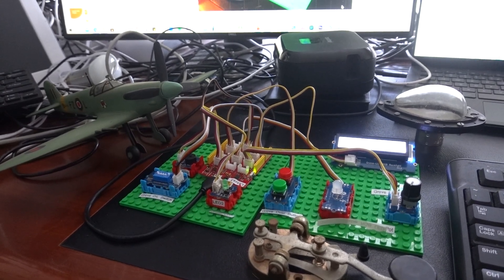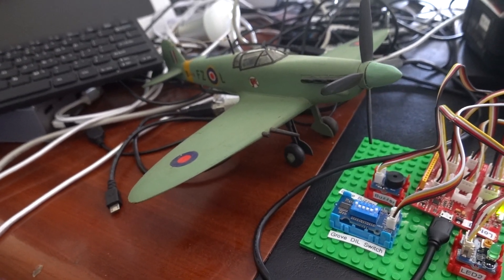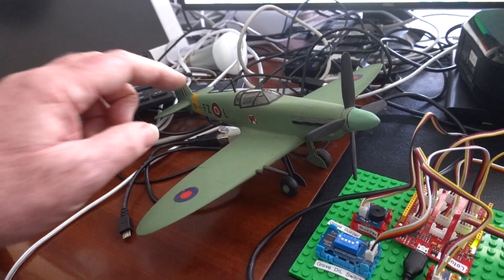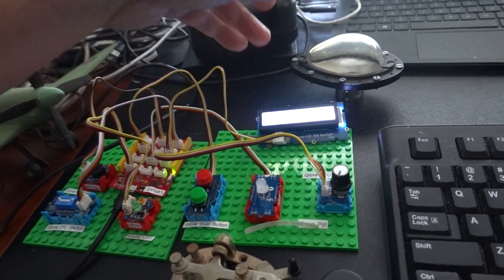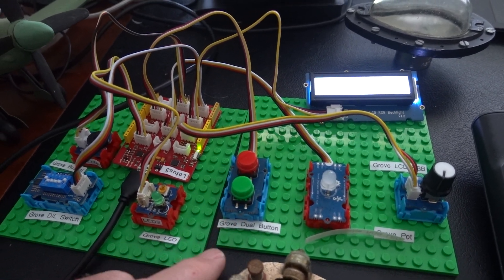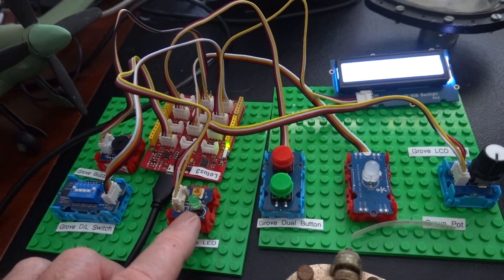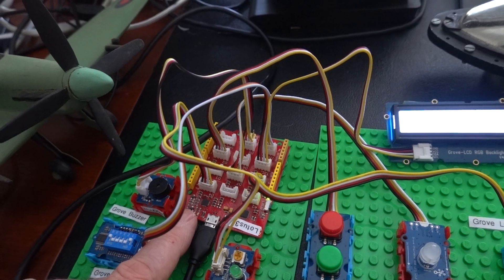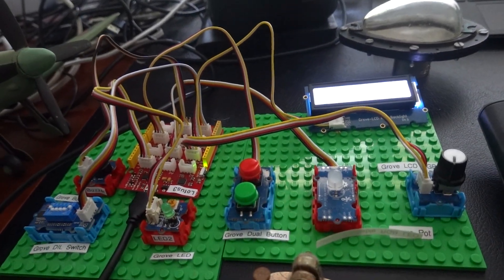Spitfire Optical Morse Code using an Arduino Computer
This project was inspired by the students and teachers of the Korowal School at Heathcote in the Blue Mountains just west of Sydney. I am a CSIRO STEM Industry partner to the school and their first STEM project is to make a Morse Code encoder to encode their name.

My project combines both history and technology. On the history side I explore the use of Optical Morse code by Spitfire pilots in WWII to coordinate squadron manoeuvres. I use both a model of the Spitfire and a real Optical Mode Code housing from a Spitfire. Optical Morse was used by the pilots when there was a need for radio silence.

On the technology side I use a Seeeduino Lotus Computer which is Arduino UNO compatible and it has Grove sockets to connect to Grove sensors and actuators. For the sensors I use a Grove Dual Button switch array, a Grove 6 position switch and a Grove Pot. For actuators I use a Grove Buzzer, Grove LCD RGB 2 line display and a Grove Chainable RGB LED. The Spitfire Optical Morse Code housing sits onto of the Chainable RGB LED. There are three modes to operate the hardware. Mode 1 is the simplest and you just key a Morse message onto the Green Button - the Morse key. Mode 2 allows you to send a pre-coded message just as 'sos' by just pressing on the Red Push Button once. Finally in Mode 3 you type your name onto a Serial Monitor such as Putty and it is routed to the Lotus Computer for encoding to Morse code. All three modes use the Chainable RGB LED to display the messages in Morse code. Both Morse Code and the original message are shown on the 2 line LCD display. The Grove Pot sets the speed of transmission of the Morse Code.

Software is done within the Arduino IDE using C++ and starts with an existing published Arduino program called "Morse code encoder" by Adhyoksh Jyoti. This was published on the Arduino Project Hub website. My program uses its ASCII decoding algorithm and I reorganise the program to include interrupts for the processing the push buttons and drivers for the actuators.

So the Spitfire Optical Morse Code Light gets a second life 80 years after it was first used. It think it was quite remarkable that the pilots not only had to fly their Spitfires and operate weapons but they also had to use both voice radio and Morse code communications using radio and lights.

There is a second follow up video that goes further into the history of Morse Code and more on my project.